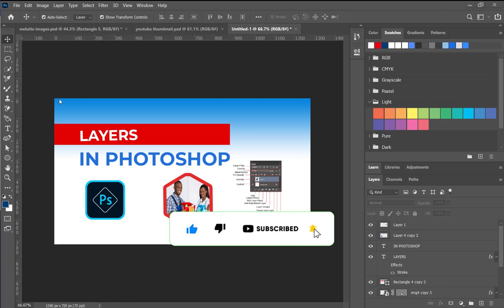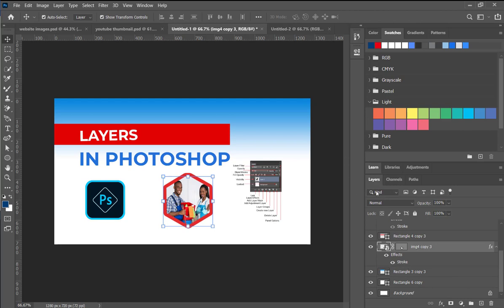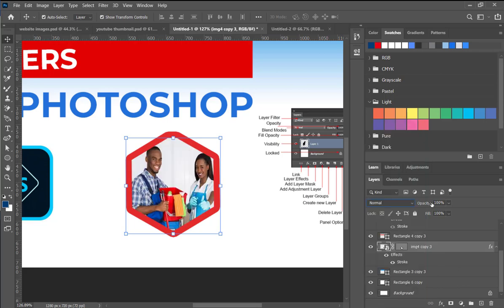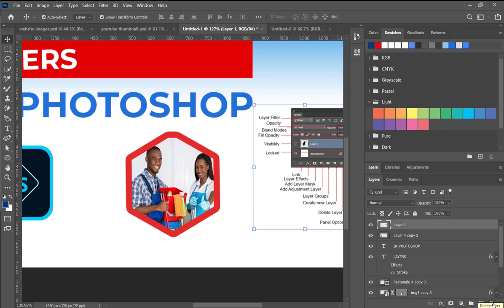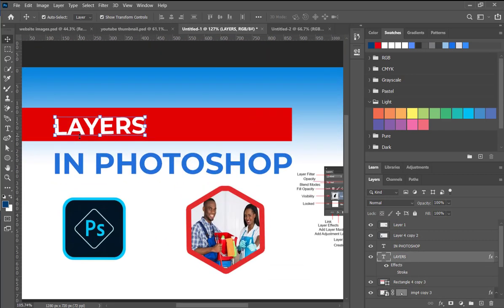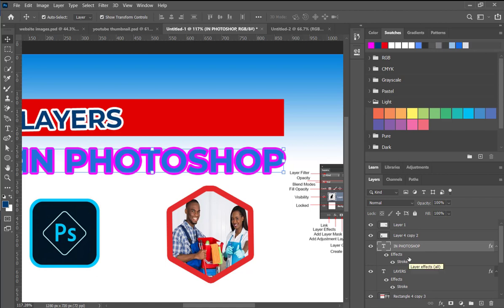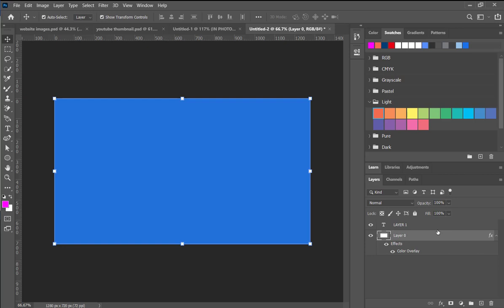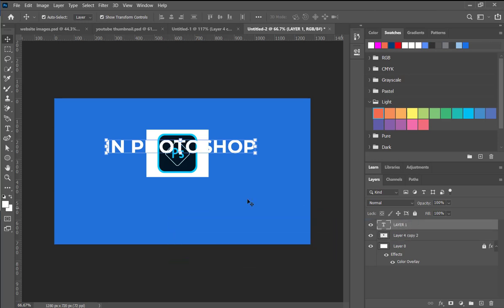LAYERS IN PHOTOSHOP | MARSHA CREATIVES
In this video i'm going to show you how layers work in adobe photoshop.